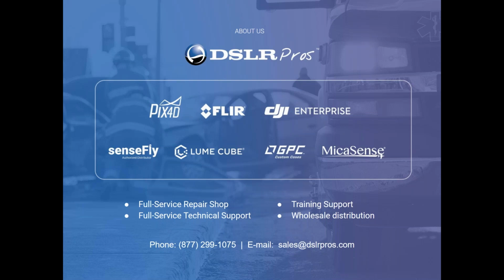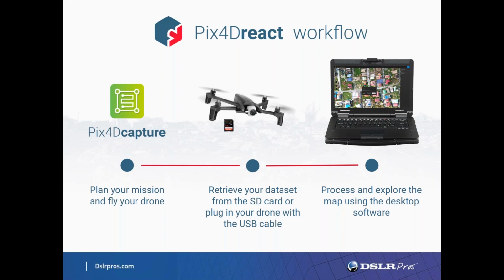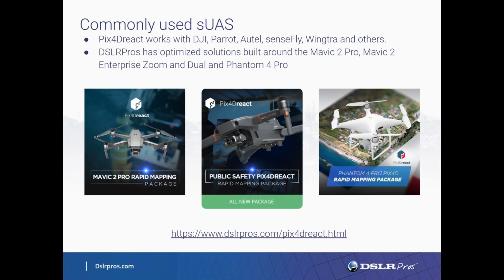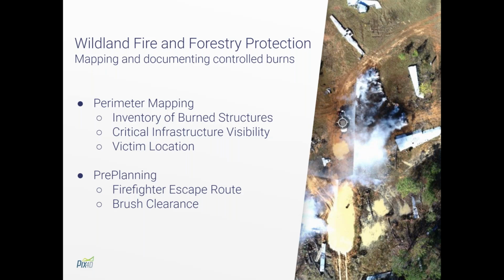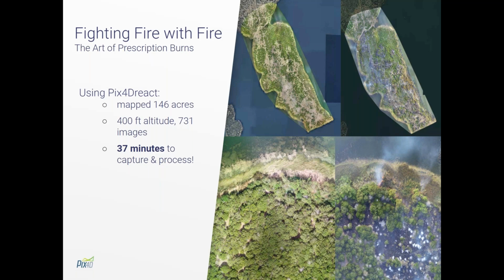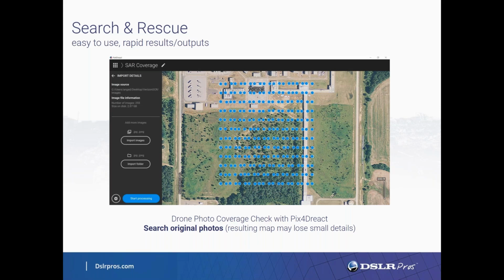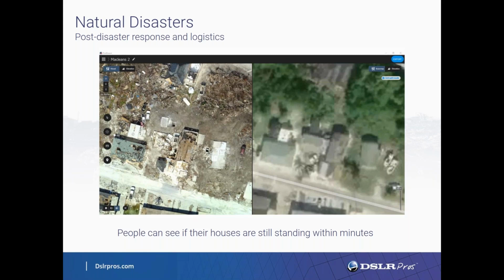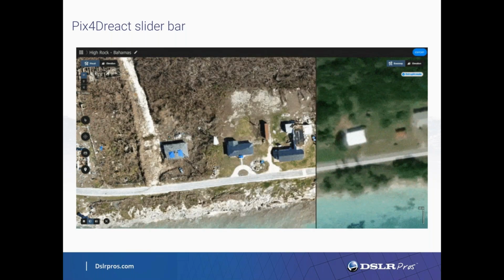Fast Mapping for Emergency Response with Pix4Dreact - Webinar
In case you missed it see our webinar with Pix4D from (4/28/2020).

In the past, mapping with a drone took too much time to post-process and required powerful computers to produce maps. Now with Pix4D react, quick and reliable maps are able to be created on regular computers and with no internet connection.

How does Pix4dreact work?
First plan where you want to fly, you can use mission planning apps such as Pix4Dcapture. These planning apps will tell the drone where to fly, the elevation, and when to take photos all autonomously. After the drone has flown its mission. Retrieve the memory card from the drone, plug it into the computer, and have pix4dreact process the data on the computer.

Some common use cases include wildland fire and forestry protection, search & rescue, natural disaster response.

For wildland fire and forestry protection having the ability to preplan and map the area allows the firefighting crews to take inventory of burned structures, critical infrastructure visibility, and for firefighter escape routes.

For search and rescue quickly fly a grid mission and see the results. Scan images in detail to look for missing people.

Natural Disasters – quickly fly and make a map of the area. Identify which structures are still standing and be able to coordinate a response.

Thank you Pix4D for helping make this webinar so successful!